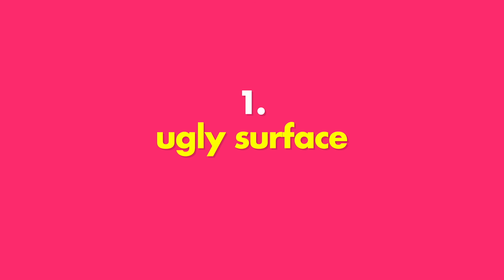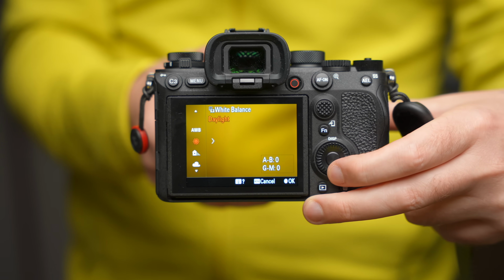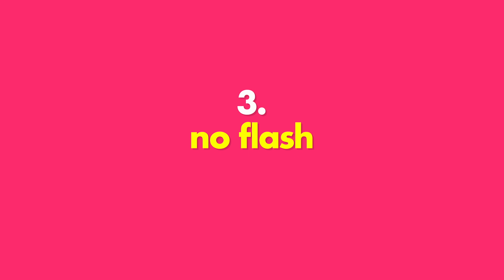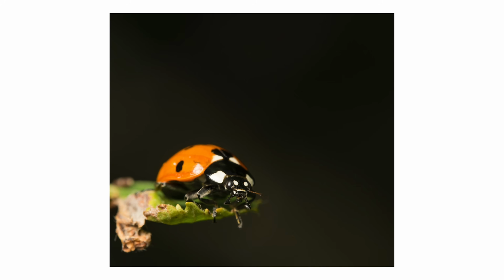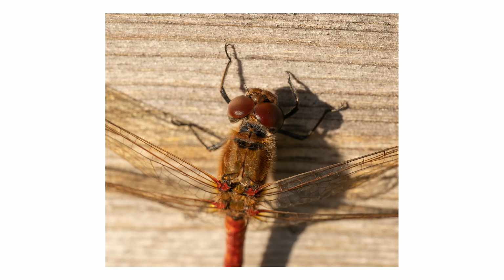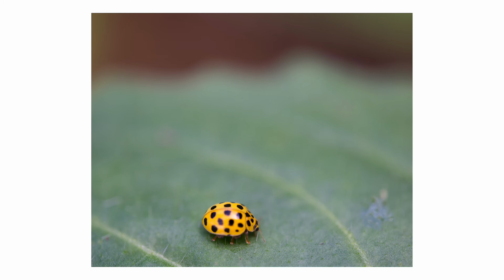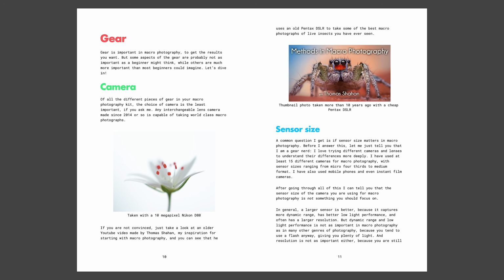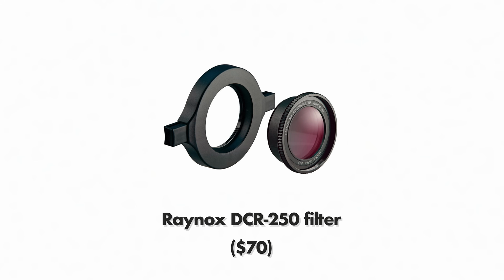8 Common Beginner Mistakes in Insect Macro Photography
Micael's Street Photography Gear:
📷 Main camera
🔎 Long lens
🔎 Allround lens
🎗 Camera strap
📹 POV video camera
🧲 POV video camera mount

MICAEL's OLYMPUS MACRO KIT
📷 Camera: OM-1 mk1
🔎 Main macro lens
🔎 Mini macro lens
🔎 Extra magnification lens
🔭 Wildlife lens
🎗 This is my camera strap

For my indoor Youtube videos I currently use these tools that I feel give excellent results and a very simple workflow.
📷 Camera: Sony ZV-E1 and XLR-K3M handle
🔭 Lens: Sigma 24-70mm F2.8 DG DN Art
🎤 Microphone: Sennheiser MKH-416
💡 Light: Godox SL60W with a Godox SB-UE 80cm softbox
📷 B-camera: Sony ZV-1
💻 Editing: Macbook Pro M2 with Final Cut Pro

For outdoor filming I prefer a small and simple setup that makes filming myself very easy and fast.
📷 Camera: DJI Pocket 3 creator combo
🦵 Monopod that I use as a tripod: Benro A38FD